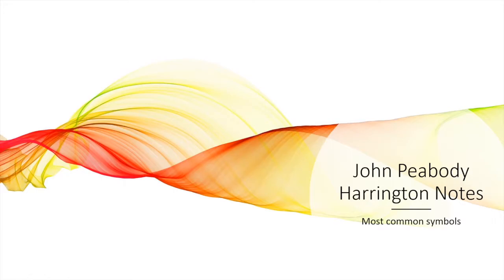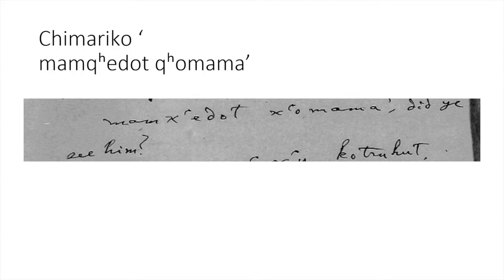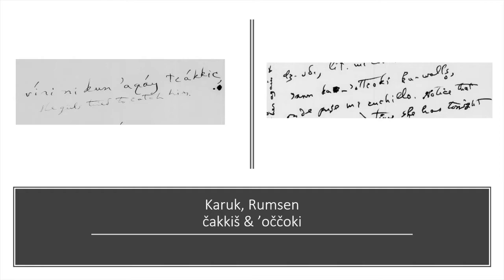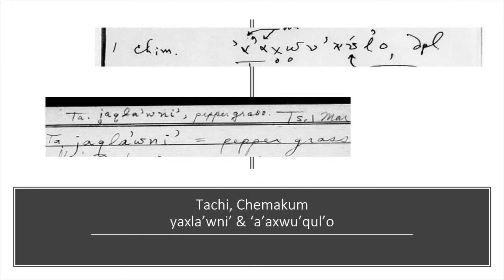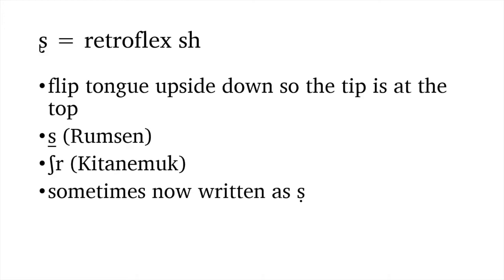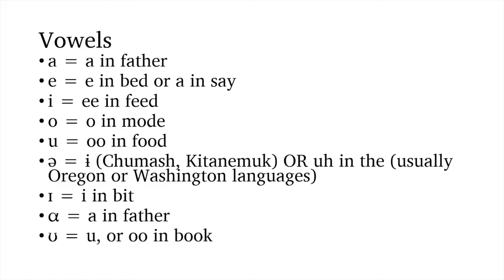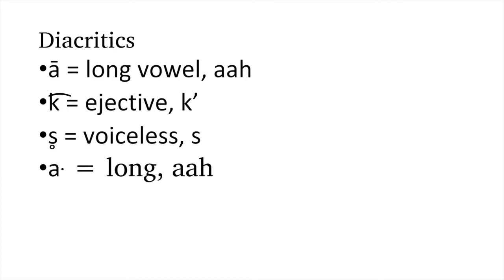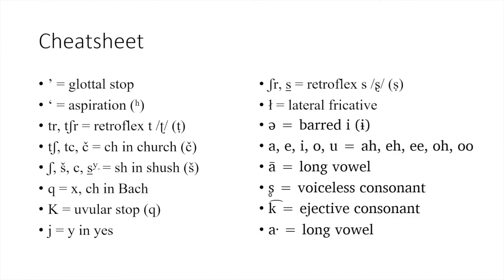John Peabody Harrington Symbols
A quick introduction to some common symbols that JPH had in his notes.